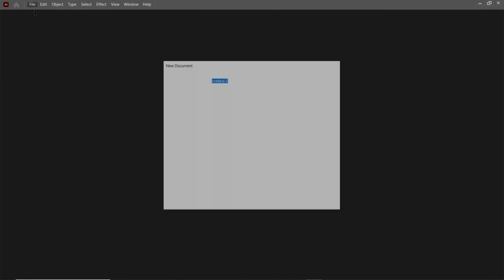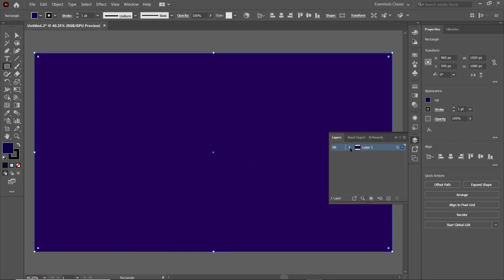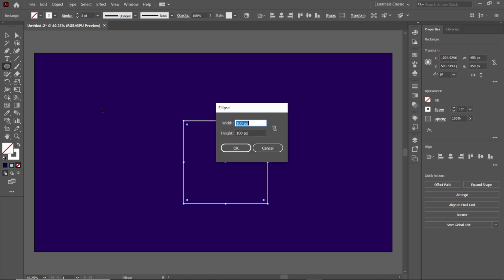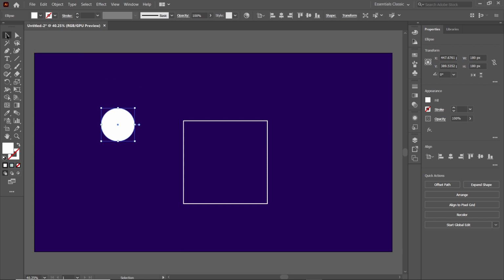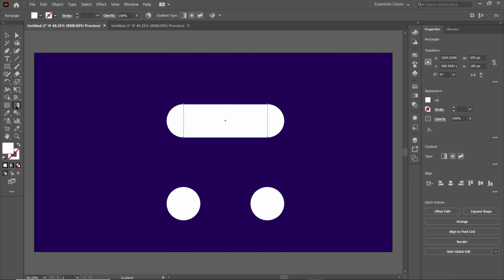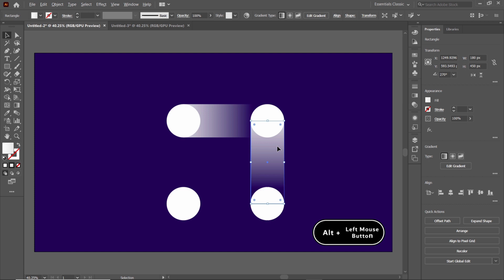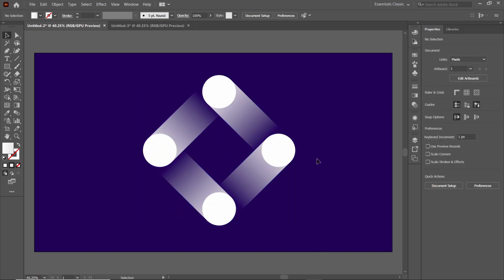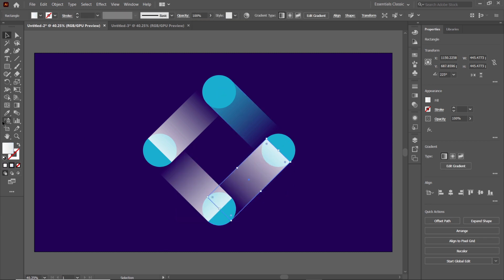How to Design Mind Blowing Logos | Logo Design Ideas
In this logo design tutorial, I will demonstrate to you a genius logo design idea for a tech company. In this tutorial, you will learn how to use Artificial intelligence to save time and create effective logo design ideas.

This logo design process video is divided into the following chapters
0:00 - Intro
0:14 - Brand details
0:34 - Logo story and logical reasoning
1:03 - Logo design process in Adobe Illustrator
4:33 - Client's feedback on logo design

In this logo design process video, you will learn
1) How to extract a genius logo design idea for a technology company
2) How to use the ideas to visually represent the brand's mission, vision, and values.
3) How to design the final vector logo in adobe illustrator.